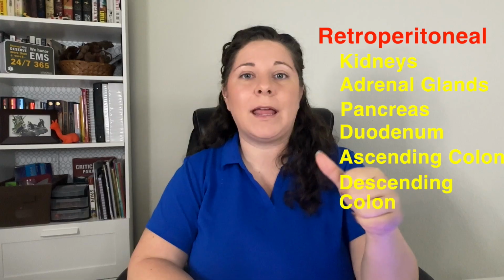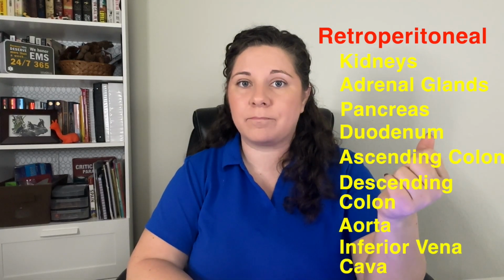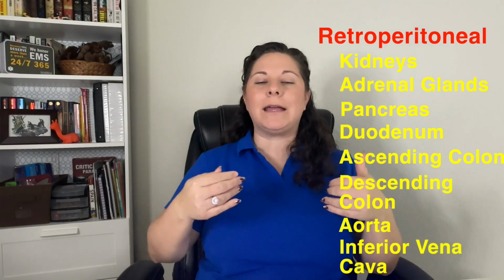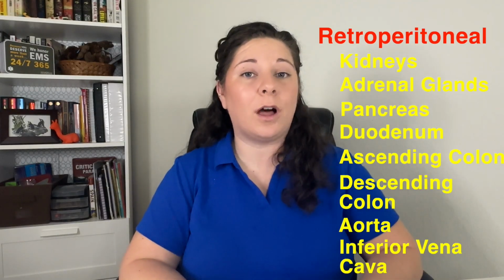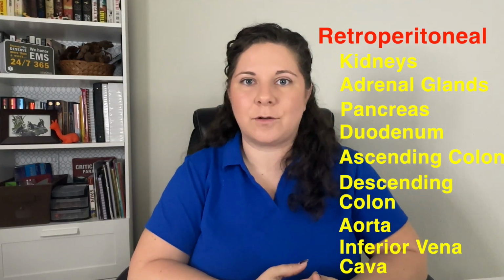Intraperitoneal vs Retroperitoneal | Anatomy Made Easy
Understanding intraperitoneal vs retroperitoneal organs is a must-know concept for anatomy, EMS, nursing, and medical students. In this video, I break down the two major spaces of the abdomen, how they’re organized, and the easiest way to remember which organs belong where.

What you’ll learn:
What the peritoneum actually is
The difference between intraperitoneal and retroperitoneal structures
Why some organs move freely (and others don’t)
How peritoneal location affects bleeding, trauma patterns, and assessment

If you're working through anatomy, paramedic school, or prepping for an exam — this one will help the lightbulb turn on. 🔥